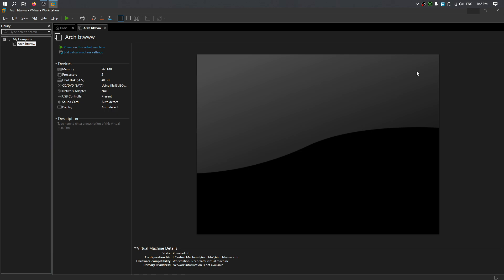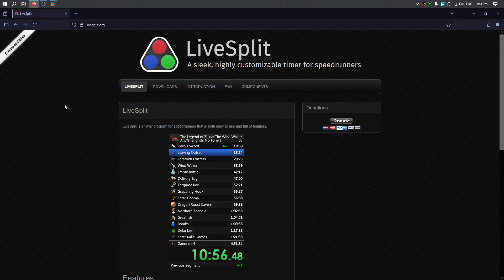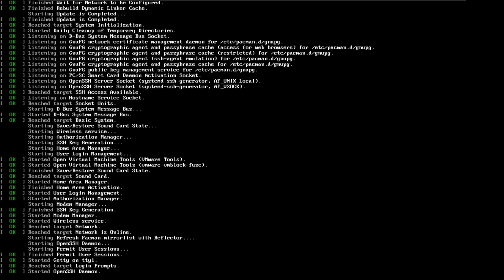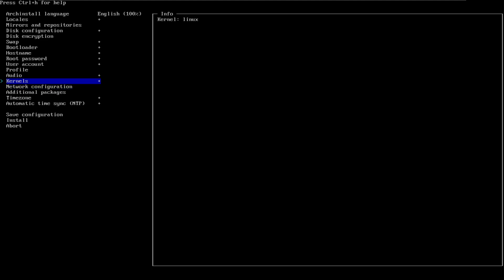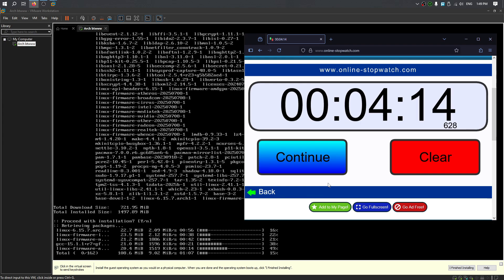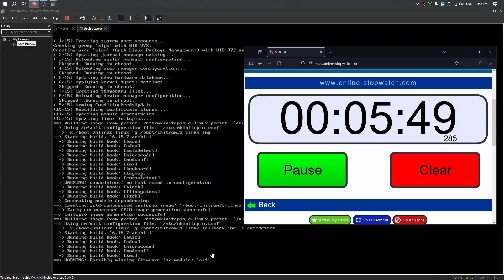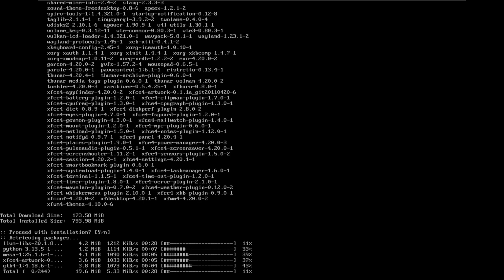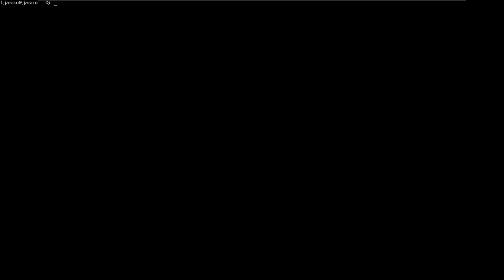How long does Arch Linux actually takes to install?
Have you ever asked yourself how long it takes to install Arch Linux? Well, say less because today I am answering that question for you; I will be installing Arch Linux. to find out exactly how long it takes to install.